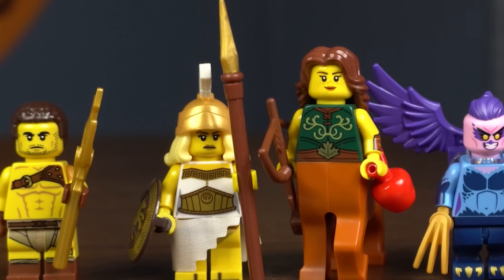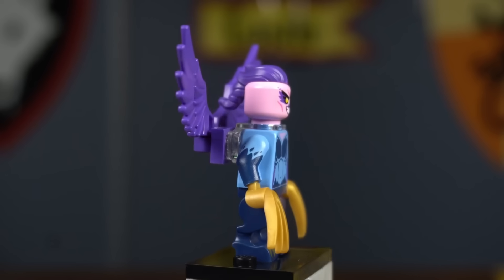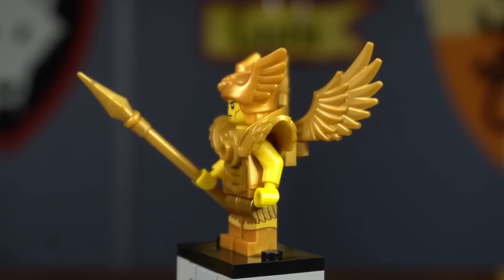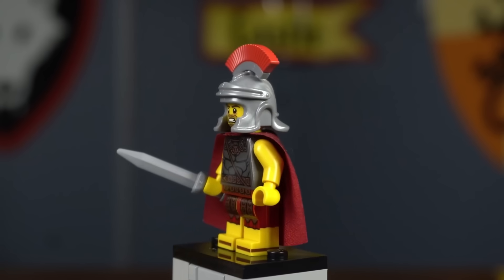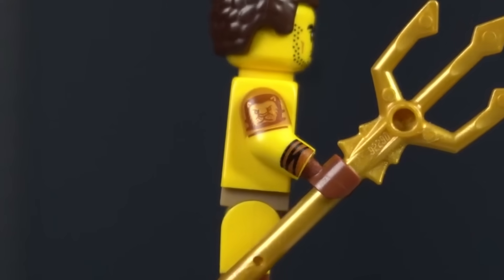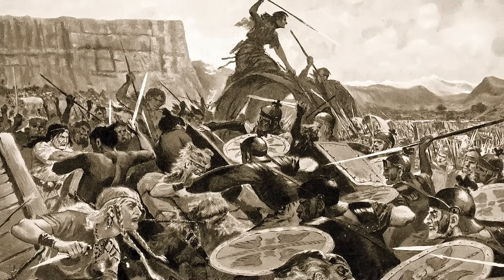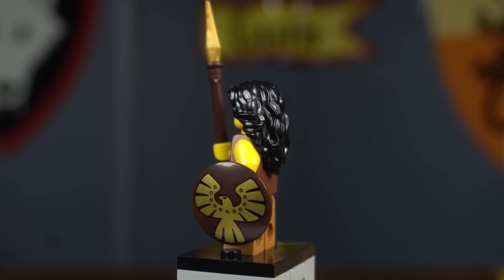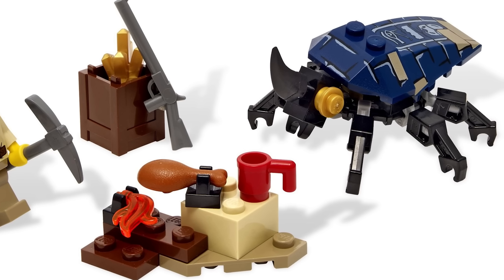Every Roman/Greek Collectible Minifigure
Sadly LEGO has never given us a Roman or Greek LEGO theme, but we have gotten many LEGO CMFS for both these groups. So whether you are trying to build your own lego Roman theme, making Roman Mocs, or are a fan of Percy Jackson this list is prefect for you! It covers all Greek and Roman Mythology and historical figures and figures for your Romans to fight such as Egyptians and Barbarians.